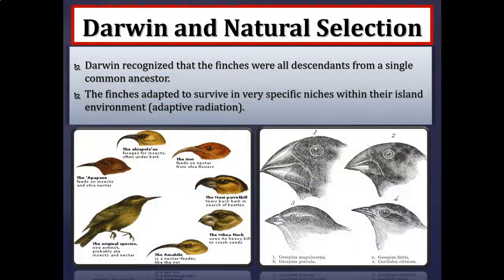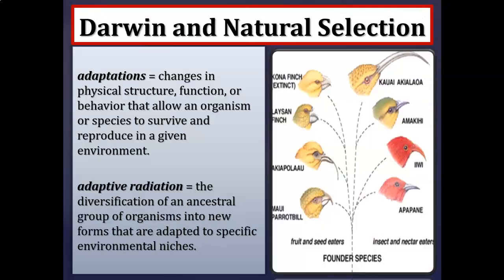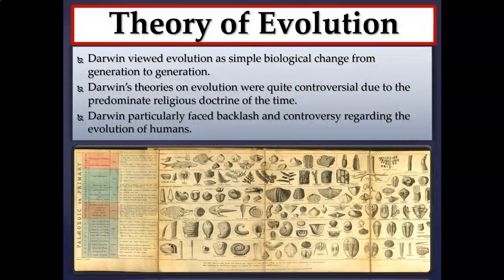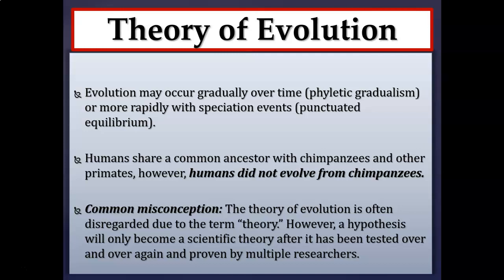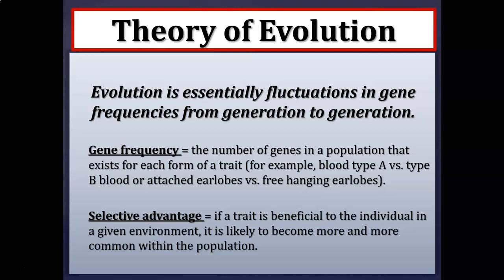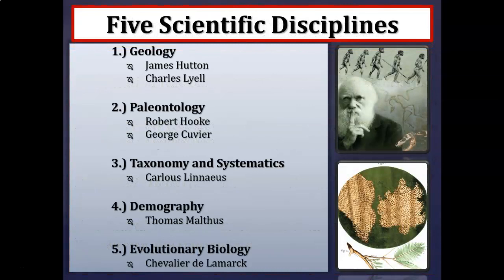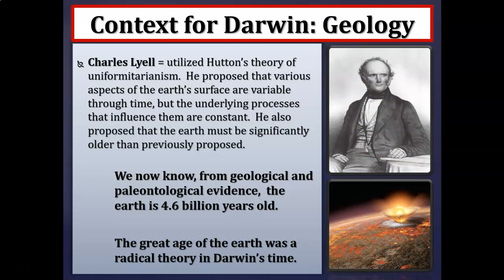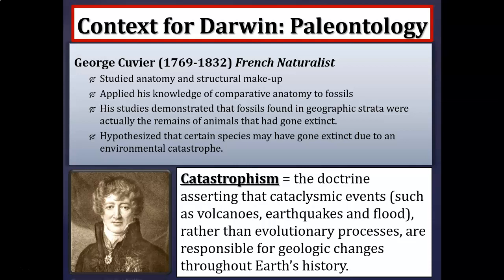Theory of Evolution Lecture Part I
Professor Proctor's narration of Theory of Evolution lecture.  Read chapter 2 in Explorations or Essentials textbook.